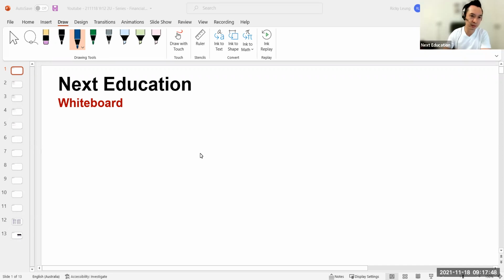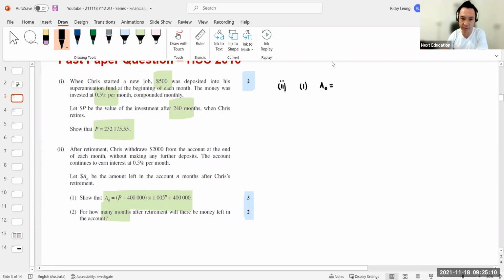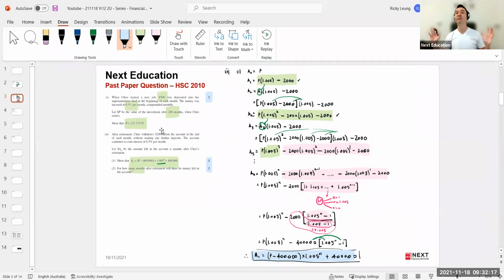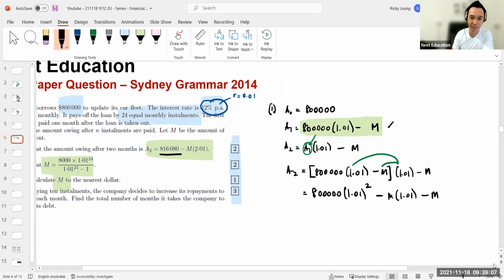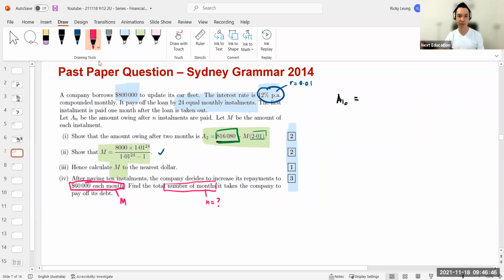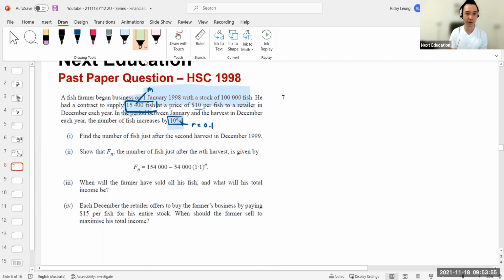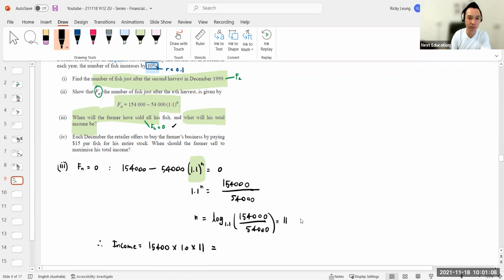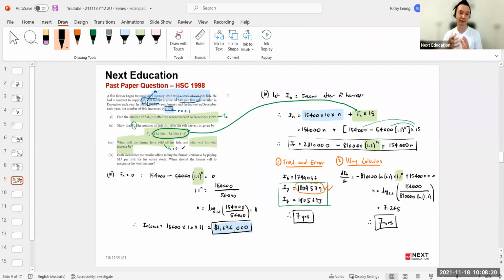HSC Year 12 Advanced (2U) - Financial Maths Part 4 - Harder Past Paper Questions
This video is the fourth instalment of the Financial Maths topic in the Year 12 Advanced syllabus.

This video covers some past paper questions containing financial maths concepts.